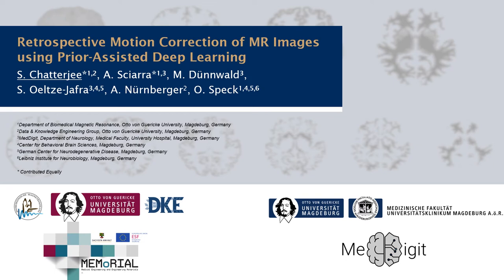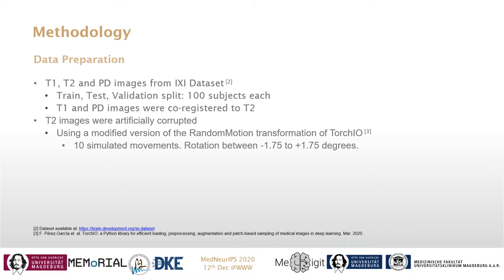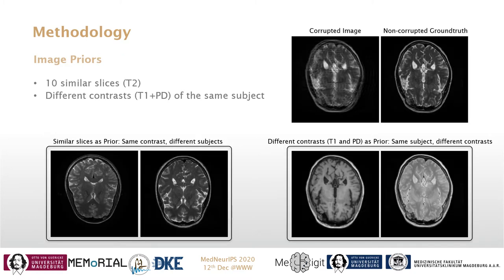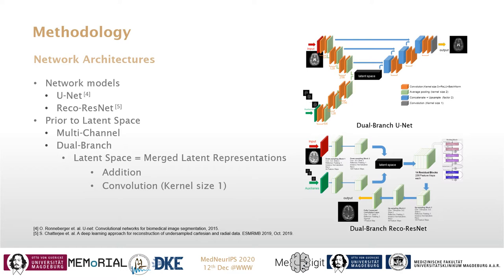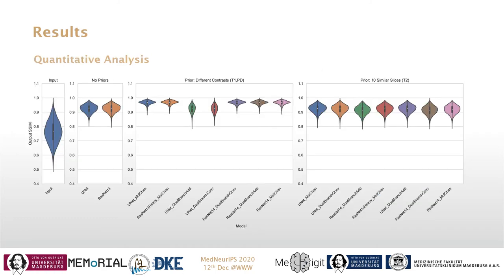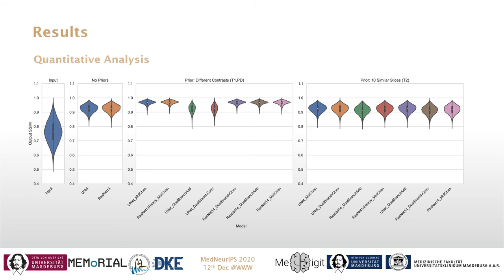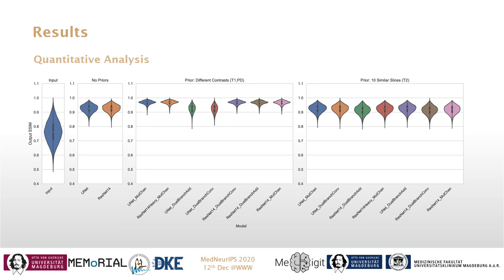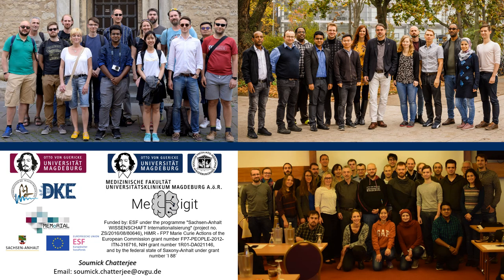Retrospective Motion Correction of MR Images using Prior-Assisted Deep Learning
MedNeurIPS 2020 presentation - December 2020

Abstract:
In MRI, motion artefacts are among the most common types of artefacts. They can degrade images and render them unusable for accurate diagnosis. Traditional methods, such as prospective or retrospective motion correction, have been proposed to avoid or alleviate motion artefacts. Recently, several other methods based on deep learning approaches have been proposed to solve this problem. This work proposes to enhance the performance of existing deep learning models by the inclusion of additional information present as image priors. The proposed approach has shown promising results and will be further investigated for clinical validity.